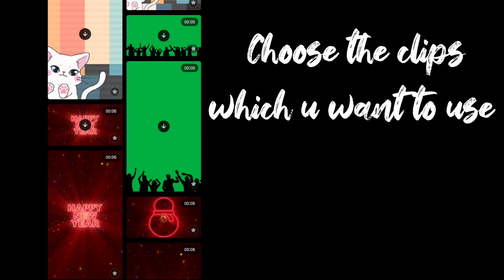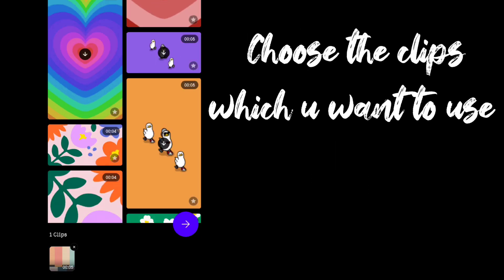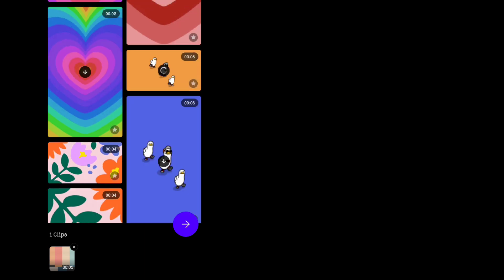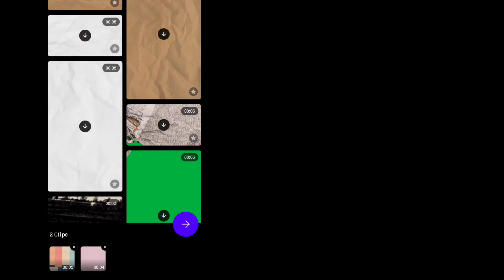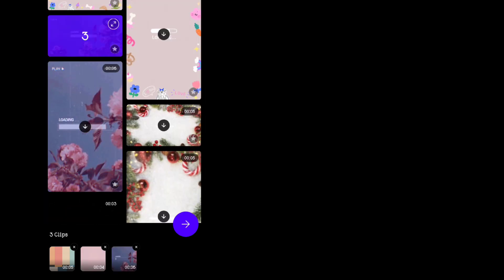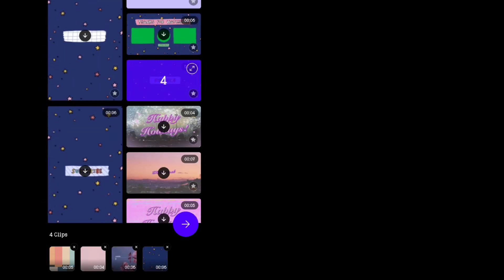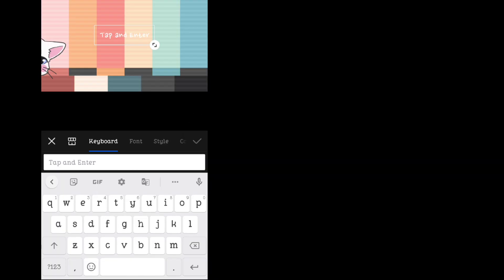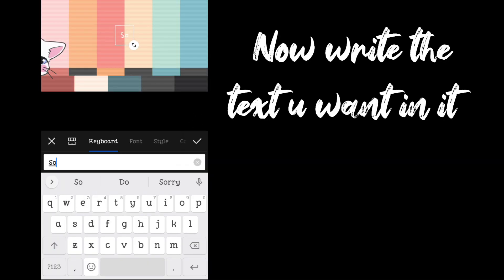Tutorial of How to make Cute intros in "VITA"@Blackpinksblink1 (requested)